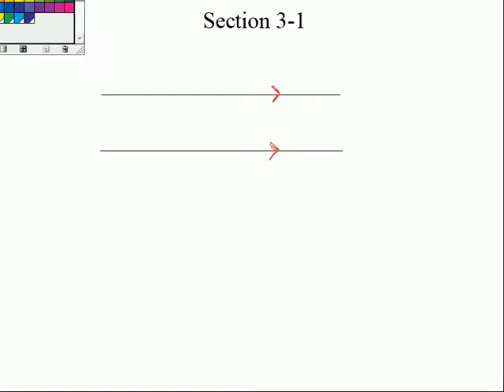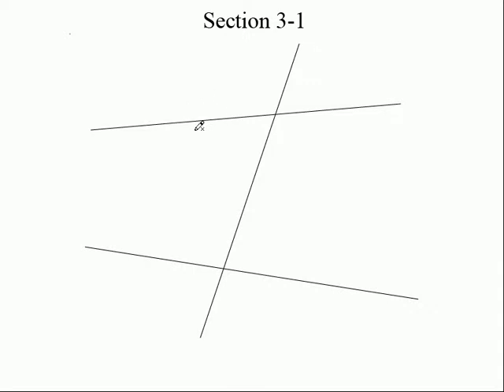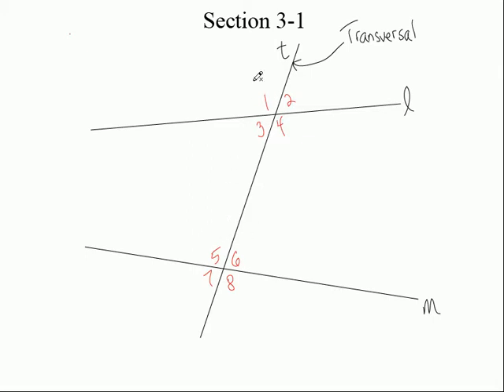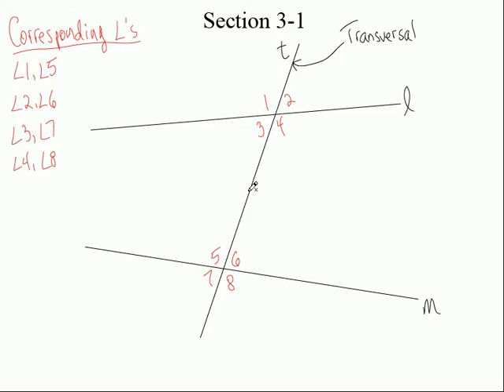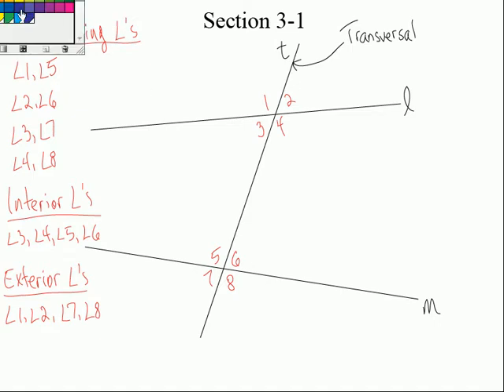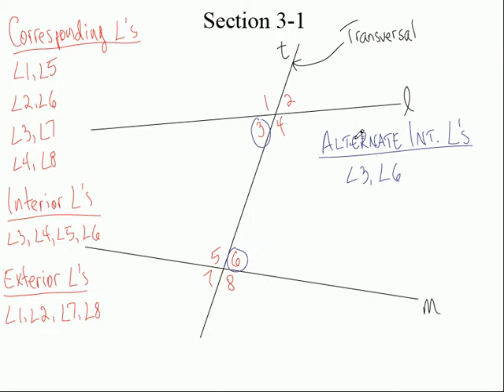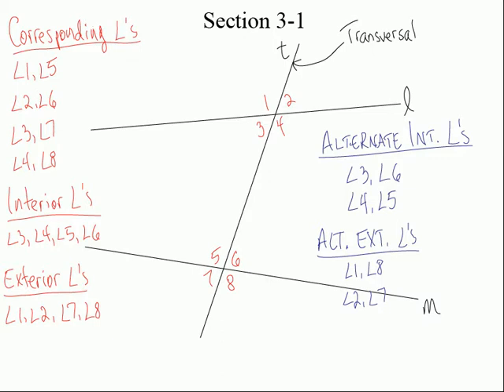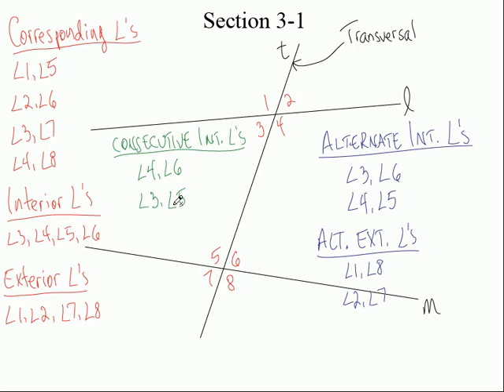6 CP Geometry Sec 3 1